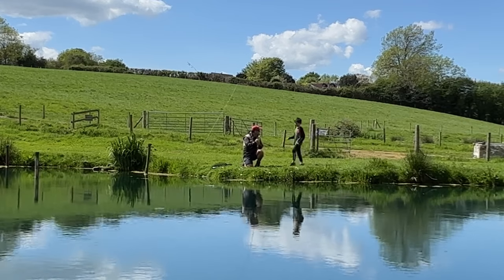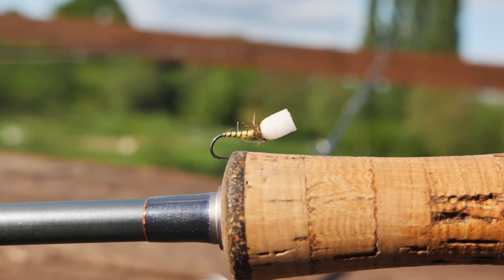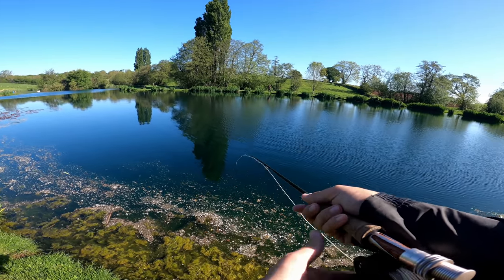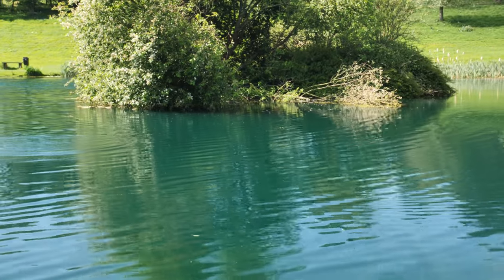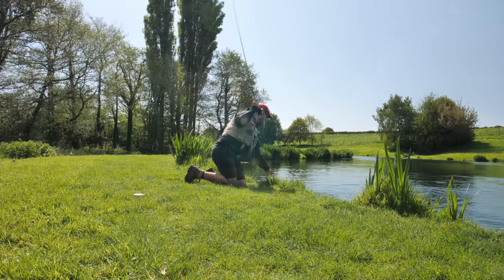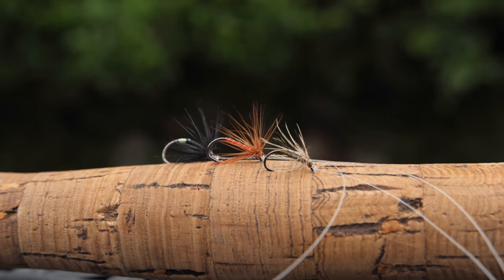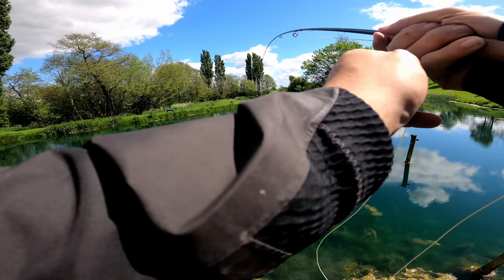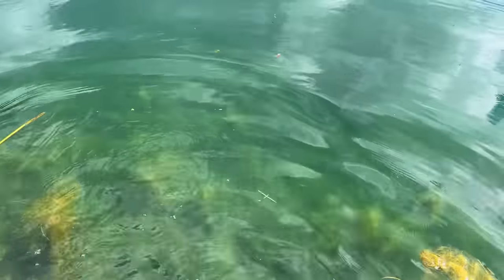Spider Fishing On a Small Stillwater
Spider Fishing On a Small Stillwater / Fly fishing With Spiders